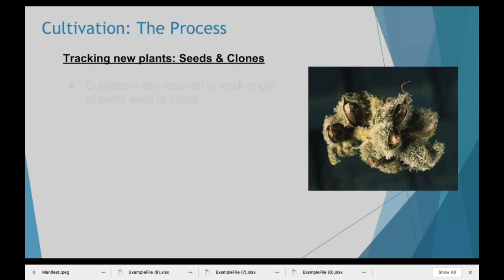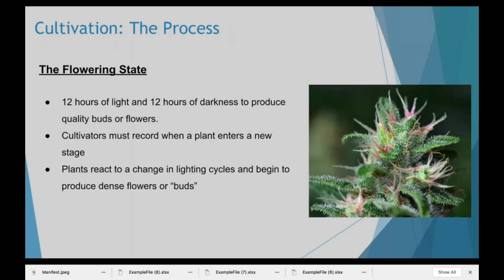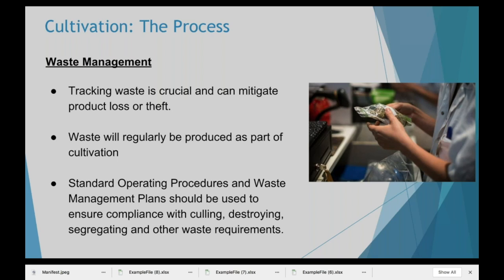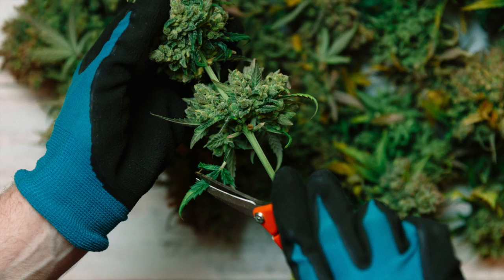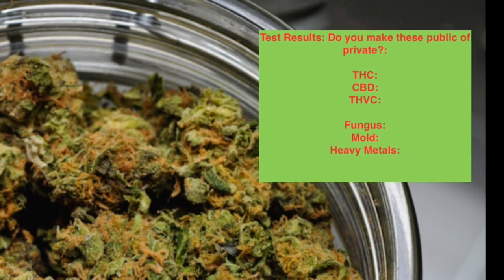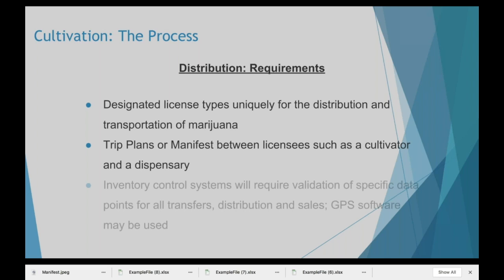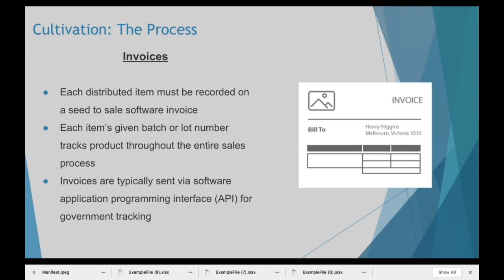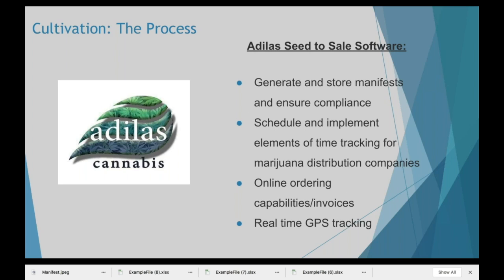2.5 Cultivation The Process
This video is about 2.5 Cultivation The Process